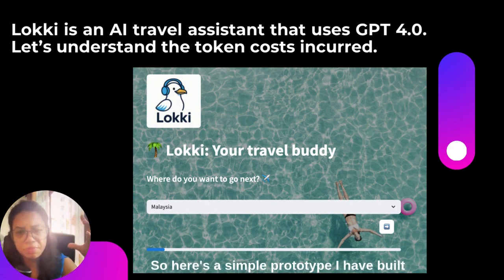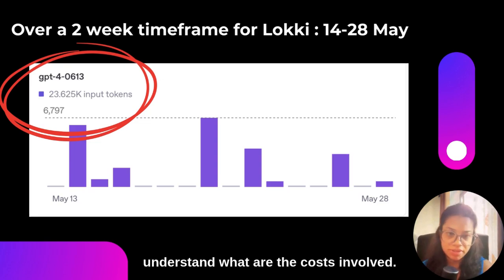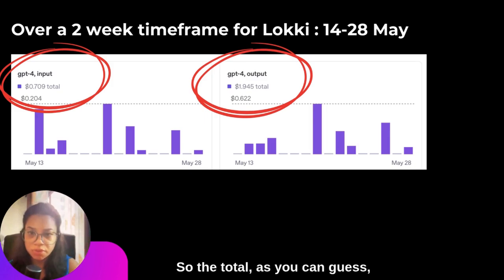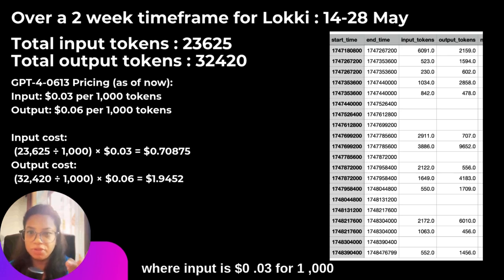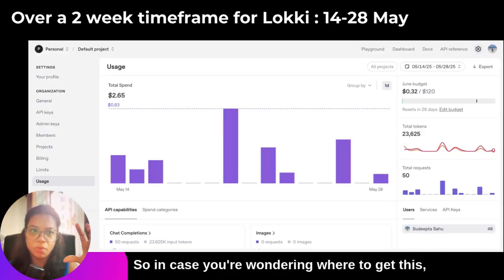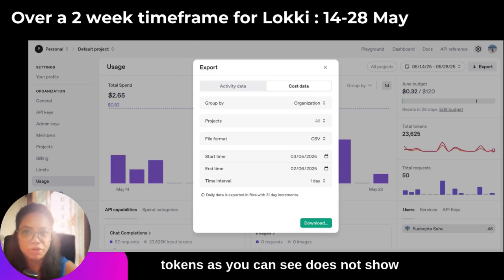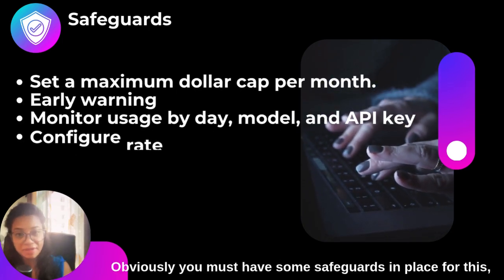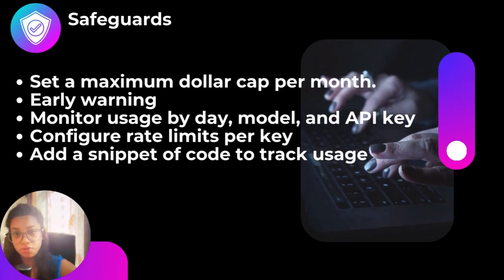$1,000 AI Bill SHOCK? Avoid Cost Spirals by Mastering Token Billing and Safeguards!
Ever wonder what those “tokens” in GPT models actually cost you? 💰
In this video, I break down exactly how API token pricing works, using real data from my own projects.

- Understand costing of input & output tokens
- My actual API bills and usage data
- Understanding OpenAI billing dashboard
- Building safeguards so your cost doesn't spiral!